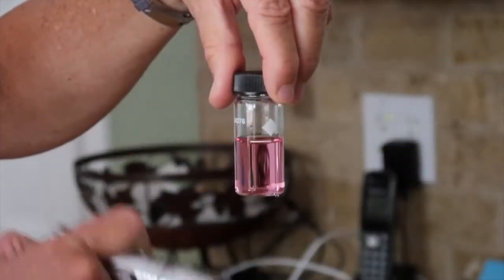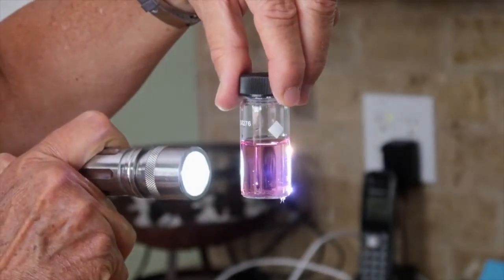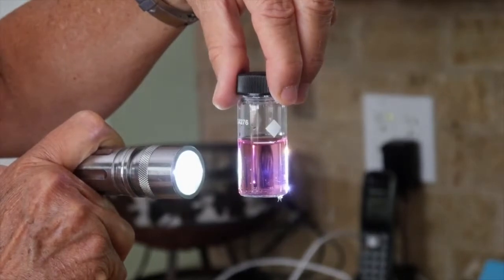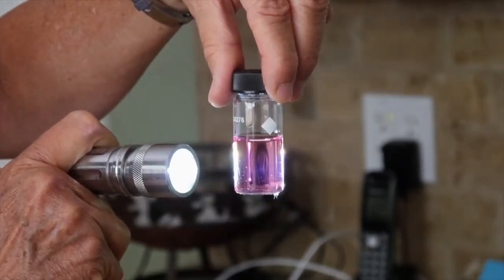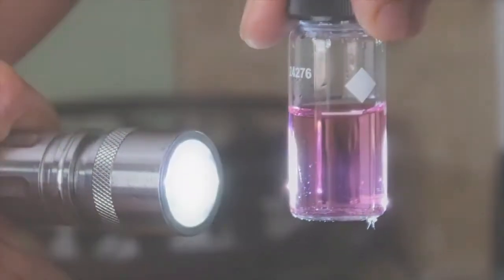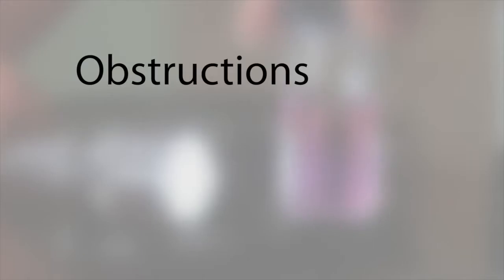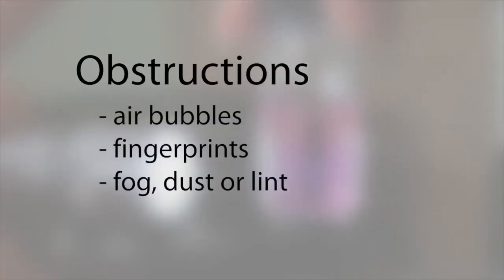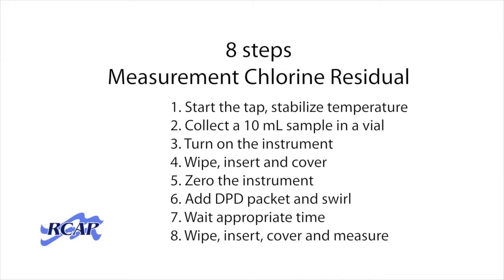Measurement of Chlorine Residual